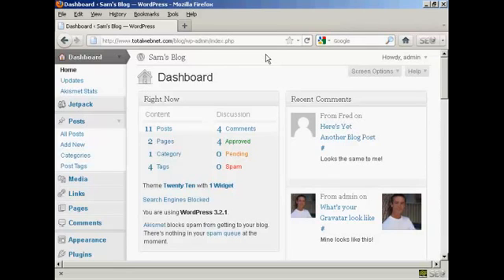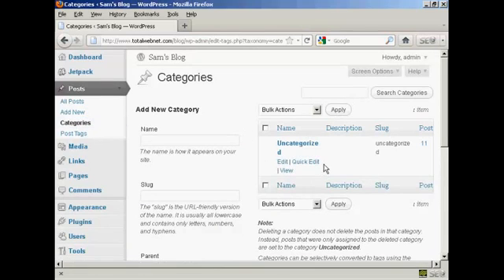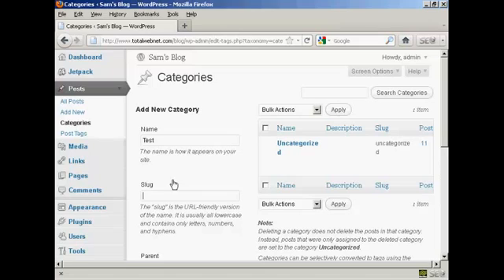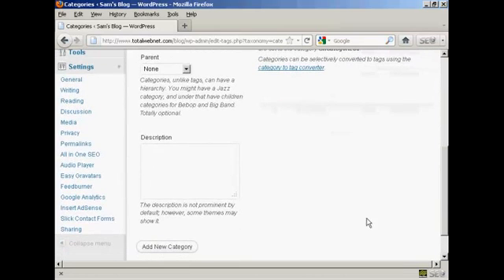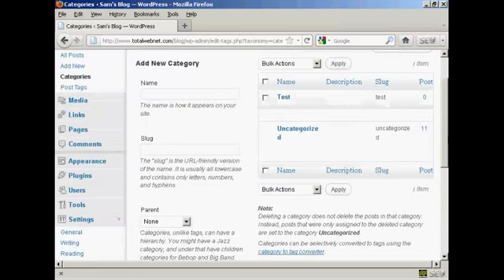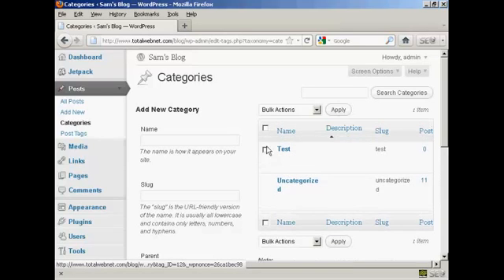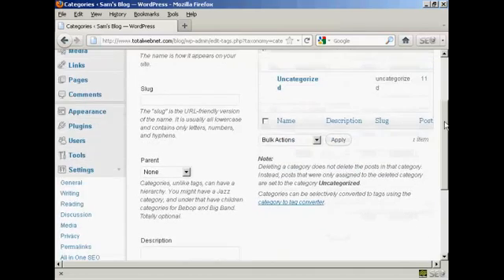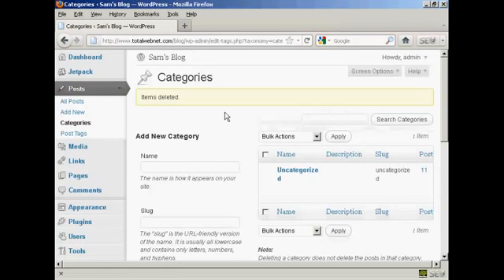Video 32 How to Add or Delete Categories in Your WordPress Blog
Learn how to add or delete categories in your WordPress Blog.